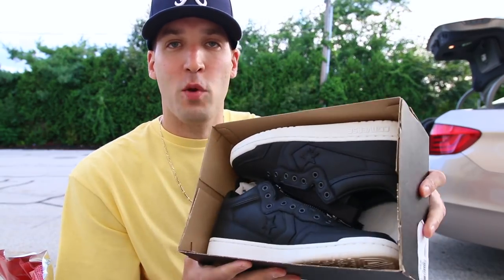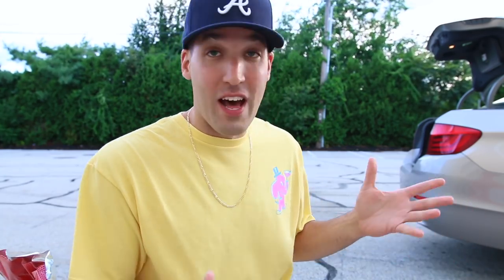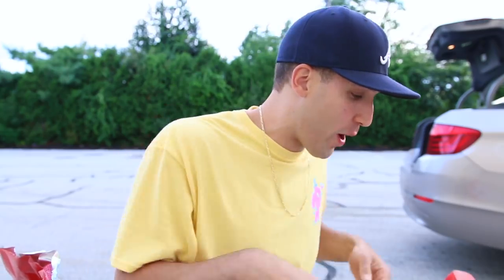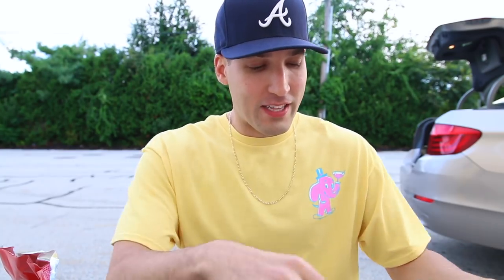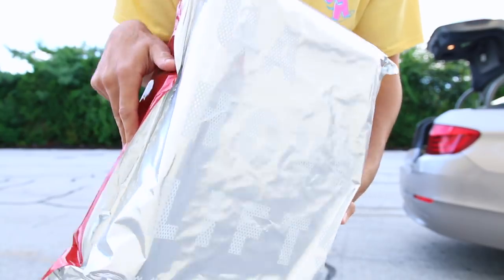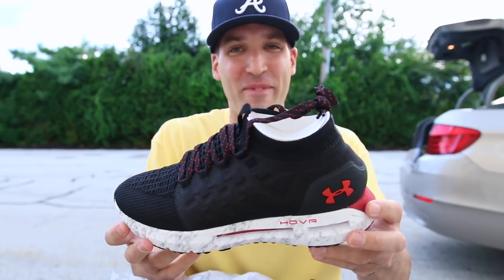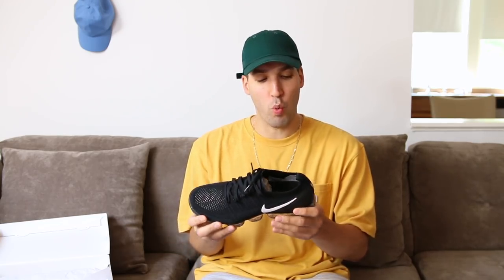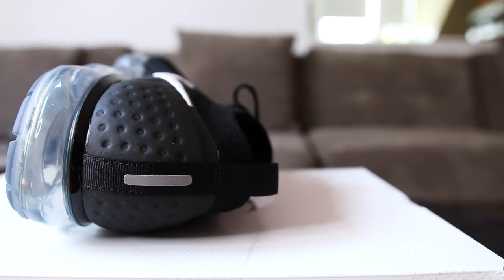I SOLD ALL THIS TO BUY THESE SNEAKERS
I'll be the first to admit that I'm not the best with Selling Sneakers & Clothing. It's too time consuming. So In this video I show how to sell sneakers and clothes you aren't wearing anymore and get some cash to buy different sneakers or just save it! I've been wanting a pair of general release Nike Air Max kicks, so I cashed in a few pairs of kicks and some shirts + Shorts I wasn't wearing anymore. Let me know how you guys sell kicks from your sneaker collection you aren't wearing anymore. Fall fashion season is right around the corner, so you gotta make room in your closet!

More streetwear outfits and sneaker unboxing vids here:

HOW TO STYLE NIKE AIRMAX SNEAKERS! 7 Outfits! Airmax 1's, 97's, 98's, 97/1's, 97/plus and more!

SPRING & Summer LOOKBOOK! 10 outfits, some hyped streetwear and some casual menswear featuring Palace, Champion, Air Jordan Retro's, adidas Yeezy Boost, supreme, Nike

You can buy the new Nike Vapormax Flyknit 2 from finishline

Fall lookbook and back to school shopping videos are gonna be dropping soon keep an eye out! - Eddie Win